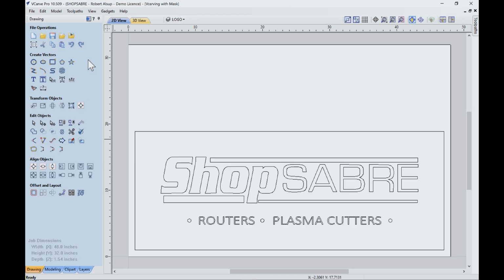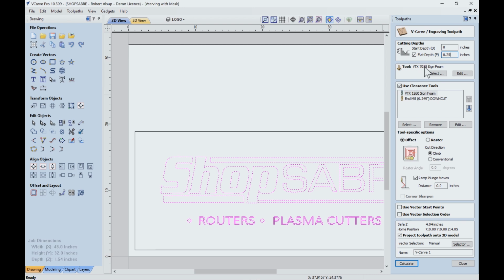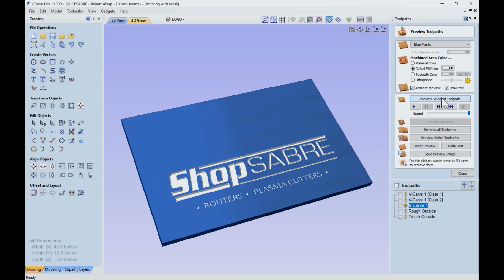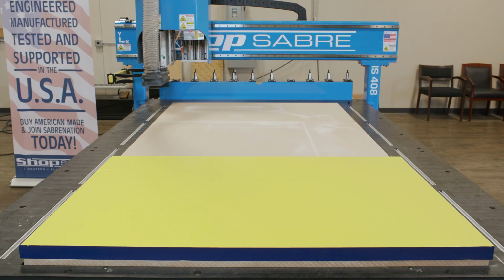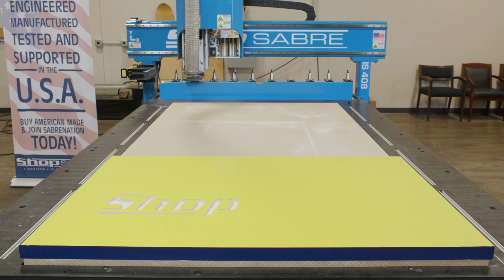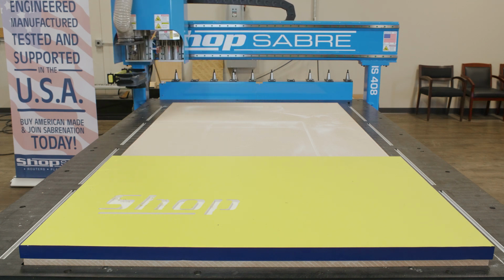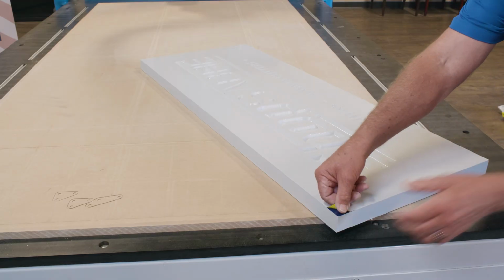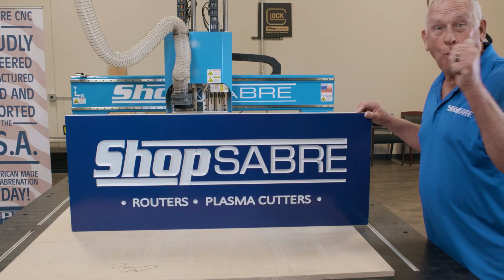ShopSabre CNC Engraved Sign on IS Series 408 Router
Routerbob demonstrates how to create a custom ShopSabre foam sign using a ShopSabre IS Series 408 Router and Vectric VCarve PRO CAD/CAM Software. The masking stencil material and 3D engraving process was used to create the contrast between blue and grey on the sign. The material used is by SignFoam, and the bit used is supplied by Vortex Tools - Part number #7055 single blade.

Checkout all of our equipment at ShopSabre.com

RouterBob brings over 30 years of CNC experience to the ShopSabre team. He has worked with many manufacturers ranging from entry level to high production. This breadth of experience gives ShopSabre CNC an extra edge over the competition that was already trailing far behind. Make sure to watch all of his woodworking and metalworking tutorials on our channel.